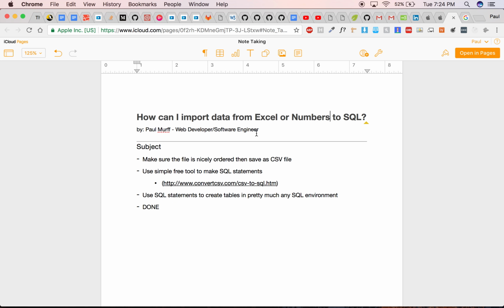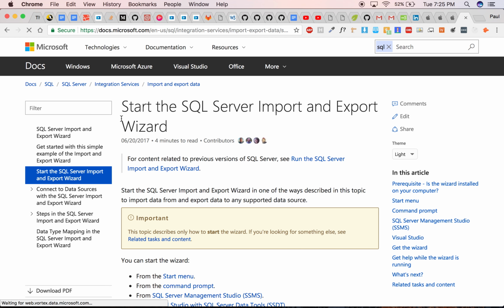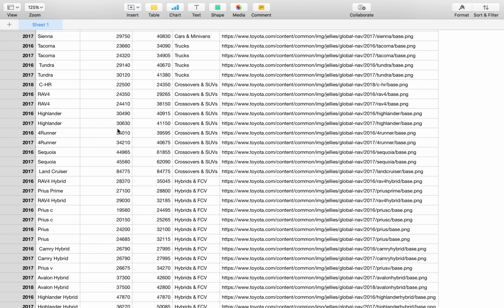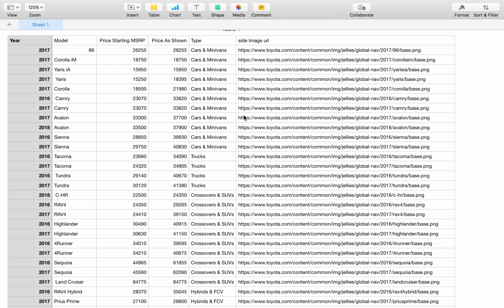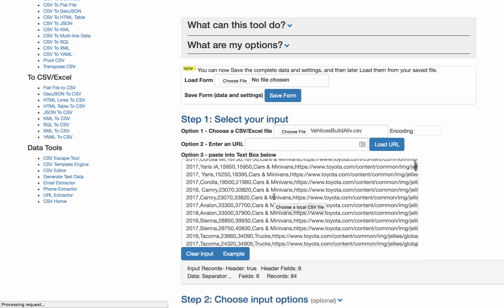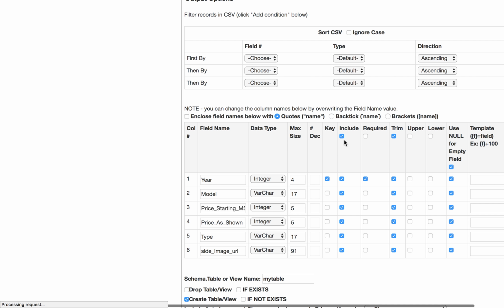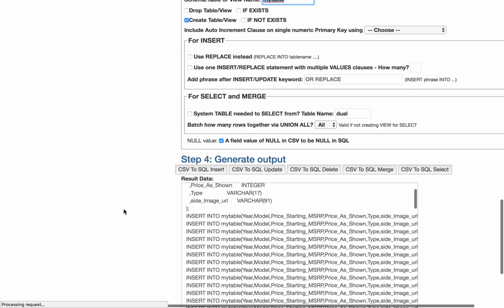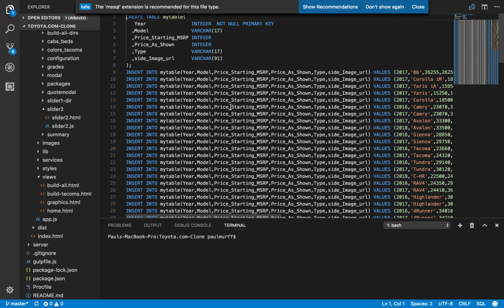How can I import data from Excel or Numbers (CSV) to SQL?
IMPORTANT NOTE: I failed to say at the end if you choose to change any of the default options during the process (steps 2 and 3) you need to click the option for INSERT INTO or whatever (like UPDATE) right below the Step 4: Generate output line (they are buttons) Hit one of those to update with your changes.

1. Make sure the file is nicely ordered then save as CSV file
2. Use simple free tool to make SQL statements
3.Use SQL statements to create tables in pretty much any SQL environment
DONE